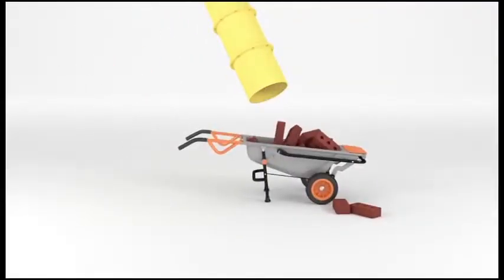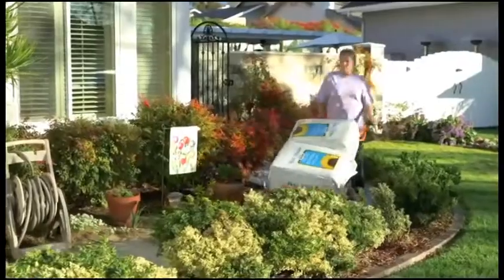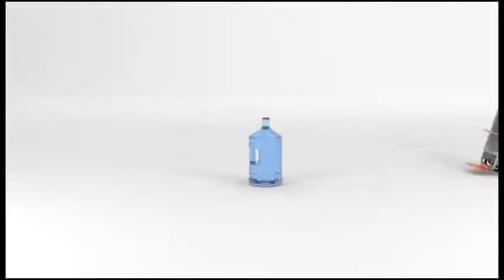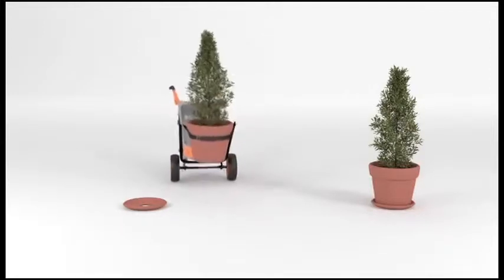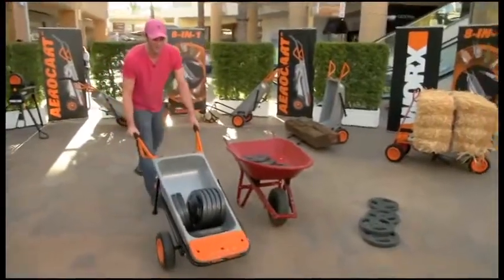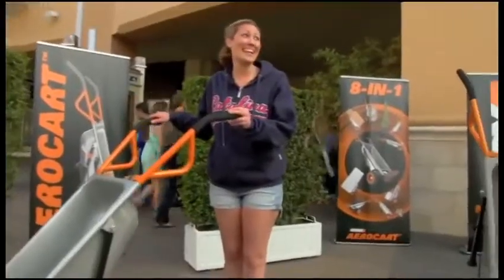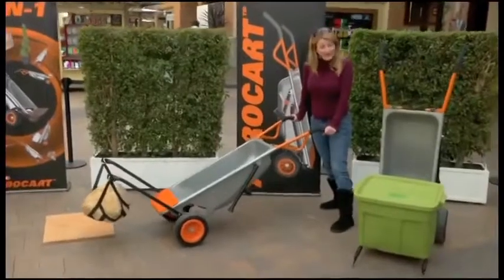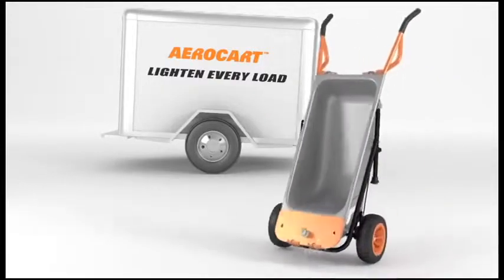WORX WG050 AeroCart 8-in-1 All-purpose Wheelbarrow/Dolly Yard Cart Animation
WORX Aerocart 8-in-1 all-purpose lifter, carrier & mover that lightens every load. The two oversized, balanced wheels make a back-breaking 300lbs load feel more like 25lbs.